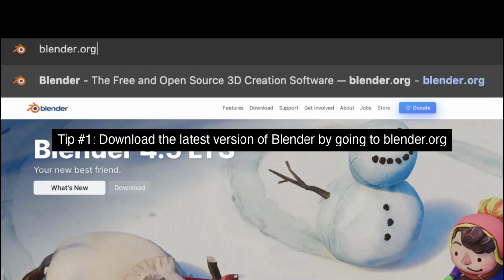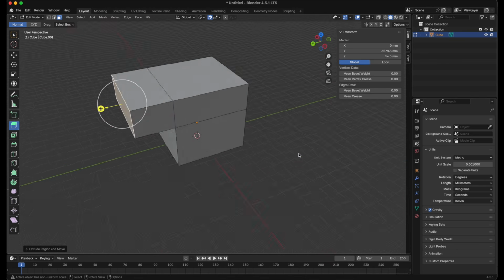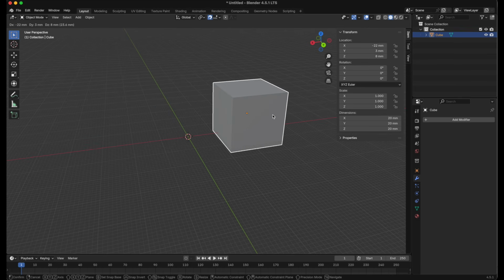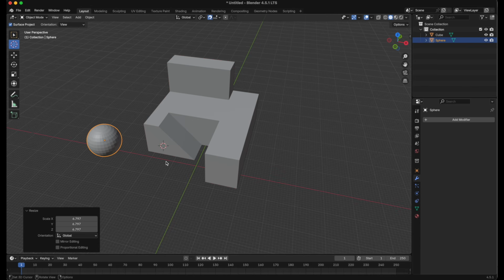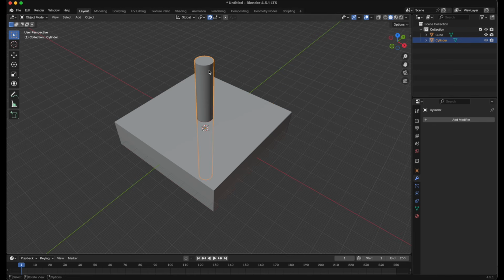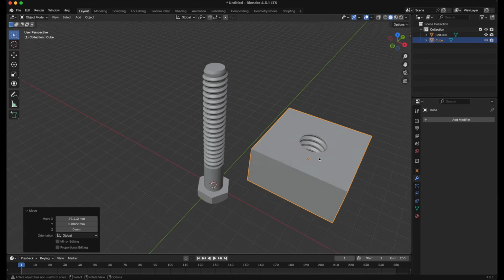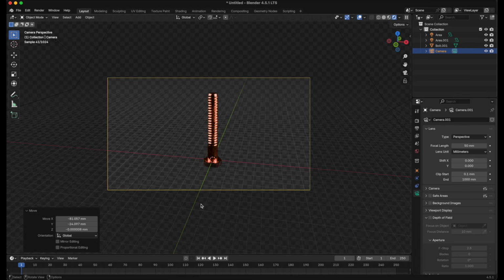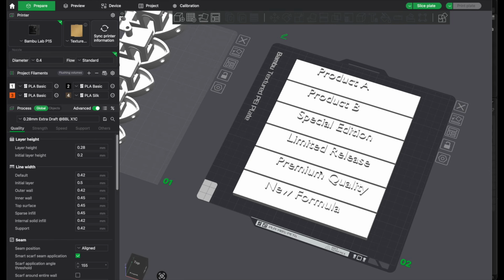67 Blender Tips and Tricks you NEED to know.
Don't want to learn Blender? Learn Fusion 360!
(Or learn both!)

Happy printing!
- Steven